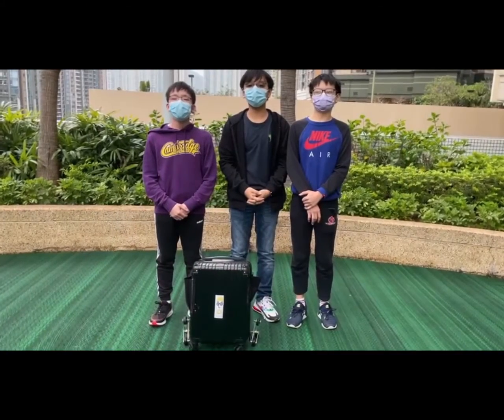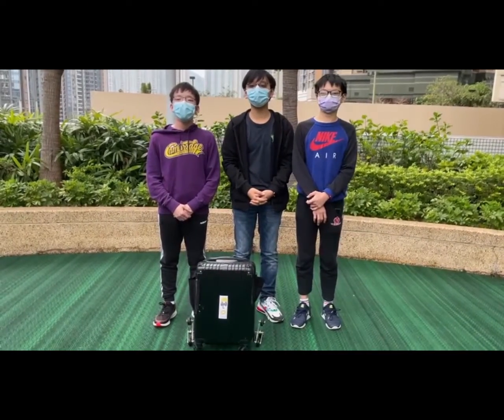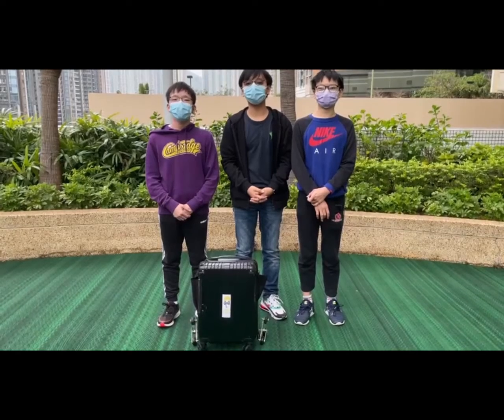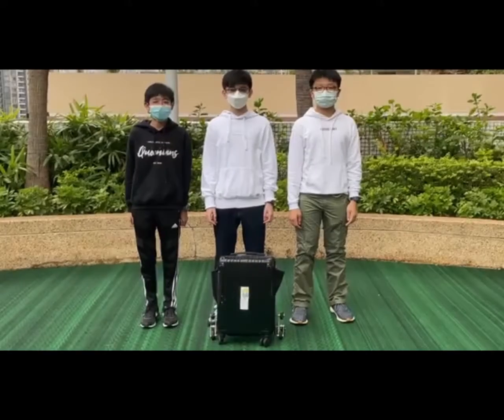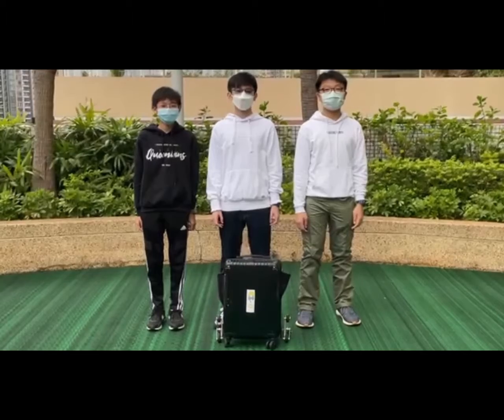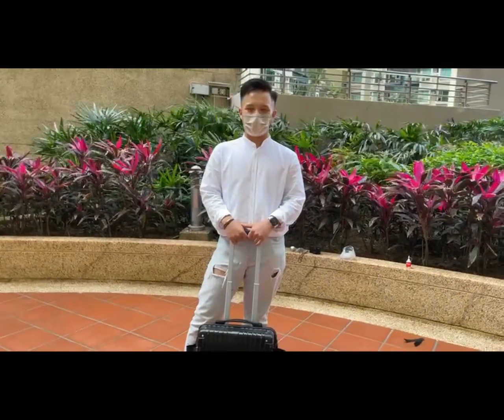3A Group 3－F3 L&S Product Design and Production｜Nirvana—皇仁書院周年開放日 Queen’s College Annual Open Days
投出最具創意產品大獎、最佳產品推廣大獎、我最喜愛產品大獎及最具商業潛力大獎！

Nirvana - Queen’s College Annual Open Days 2021
23/4 (Fri) 09:00-19:00
24/4 (Sat) 10:00-19:00

to join our activities and explore more about Queen’s College!